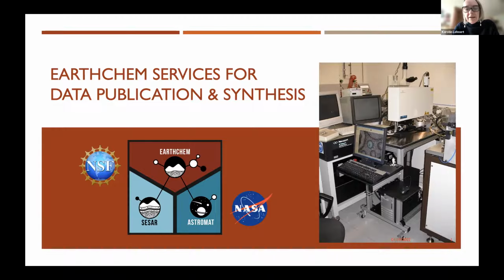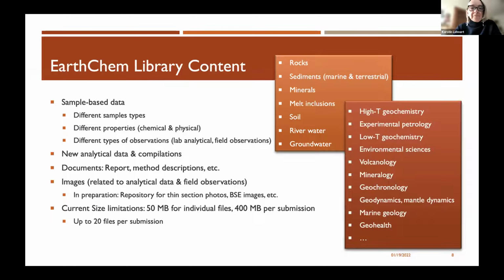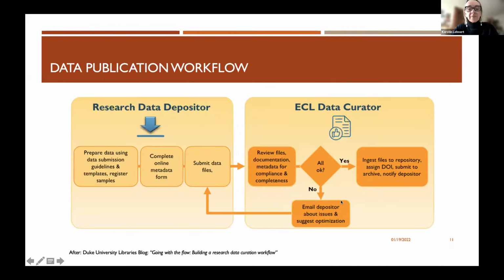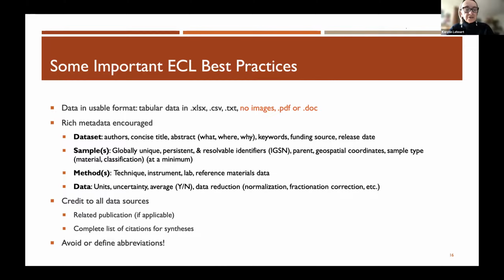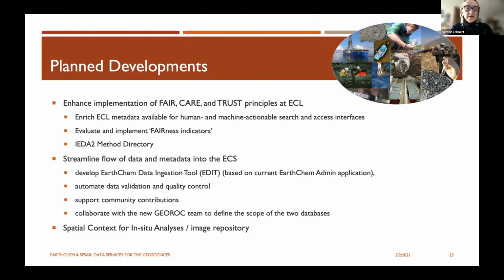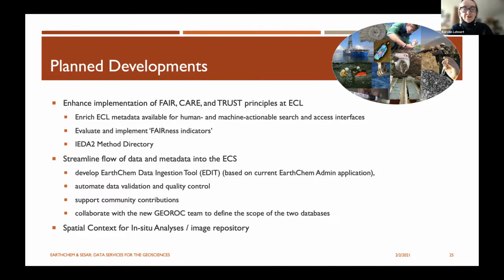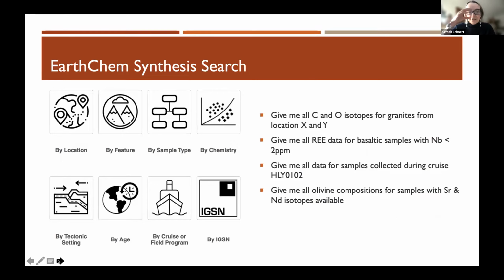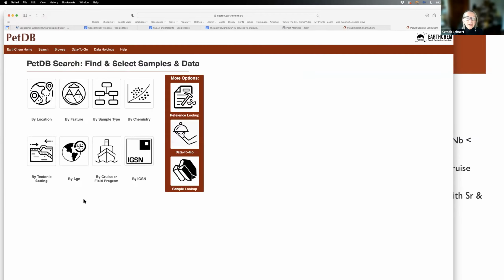Data Management Workshops: Sharing Data at EarthChem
Presenters: Kerstin Lehnert and Lucy Profeta

Description:
This session will focus on the capabilities of the EarthChem Library data repository and functionality for submitting, sharing, and publishing data and other digital content from geoscience research, including analytical data, data syntheses, models, etc. We will discuss what types of data you should submit to EarthChem, templates for data submission, and best practices for depositing data and other products in EarthChem. This session is for data managers and any others who will be interacting with, submitting data to, or using data from the EarthChem repository.